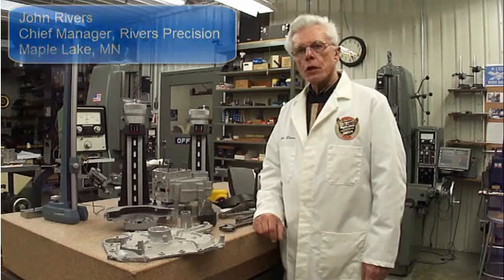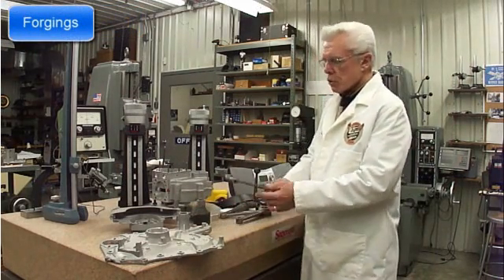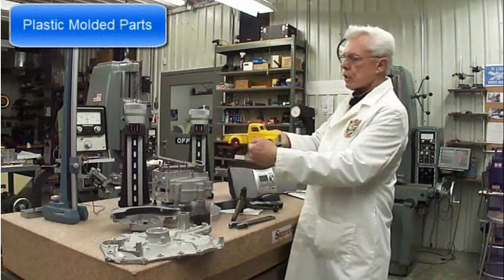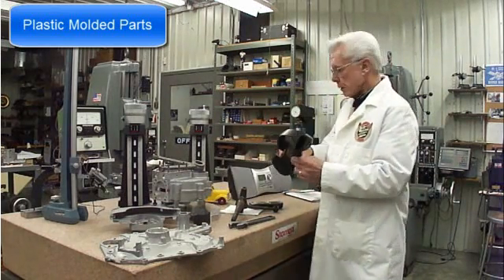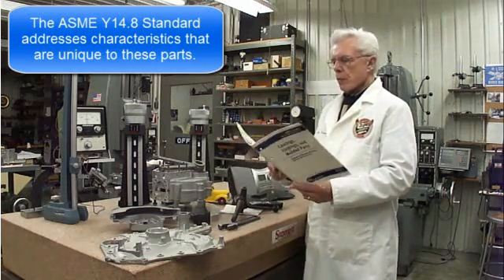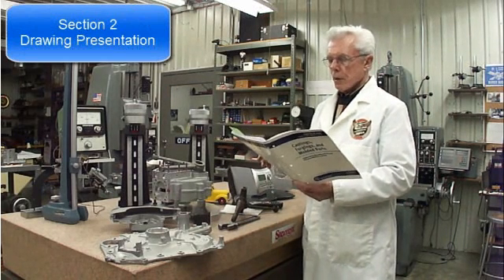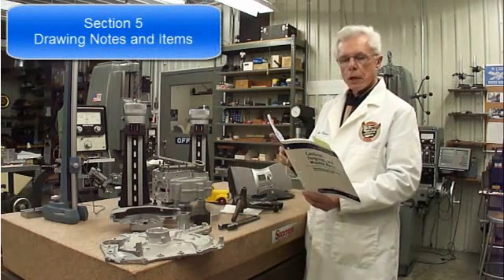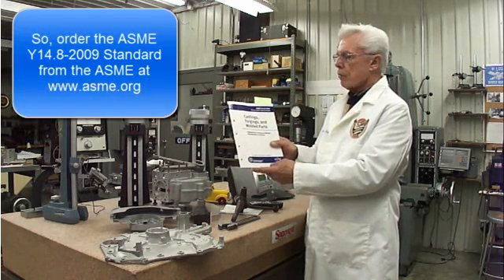Y14.8-2009 Standard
This video discussing the Y14.8 Standard that deals with Castings, Forgings and Molded Parts.